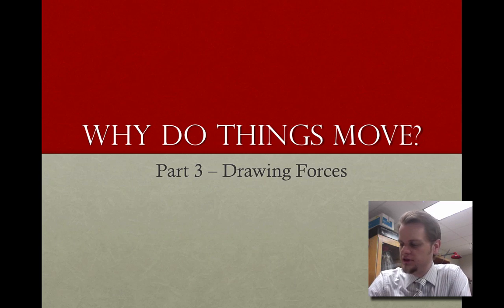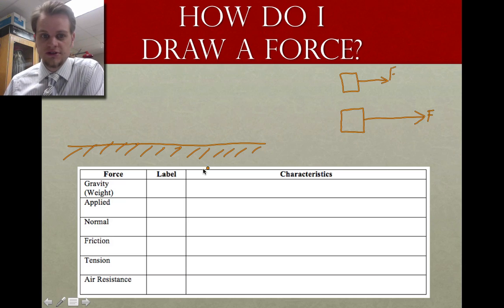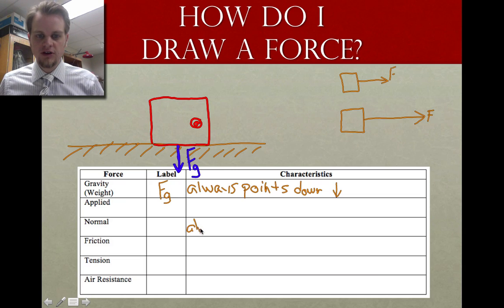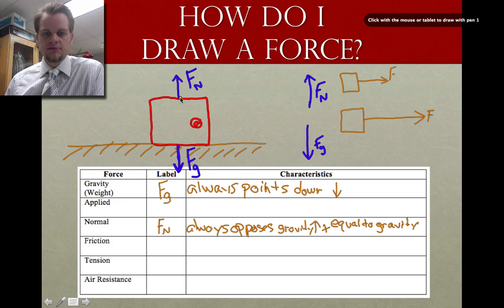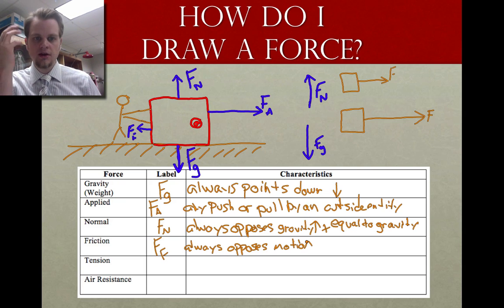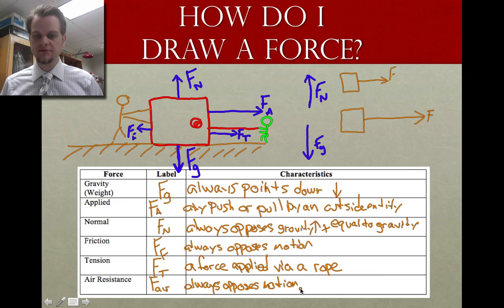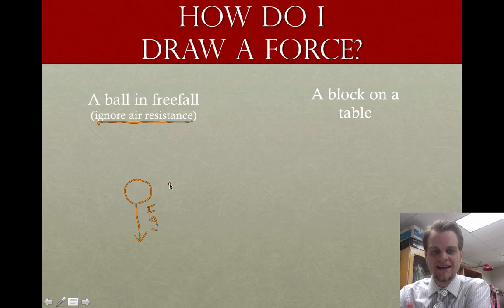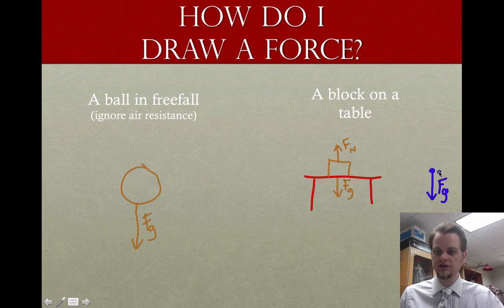Why Do Things Move? Part 3 - Drawing Forces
How to draw force diagrams in physics class